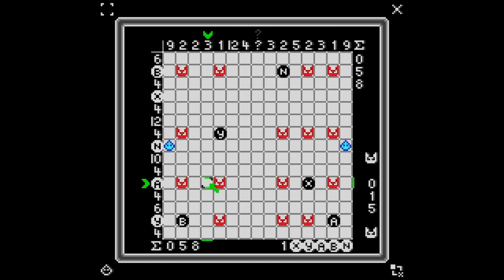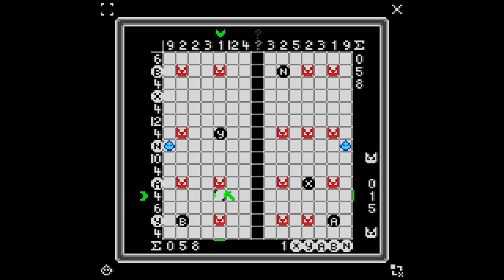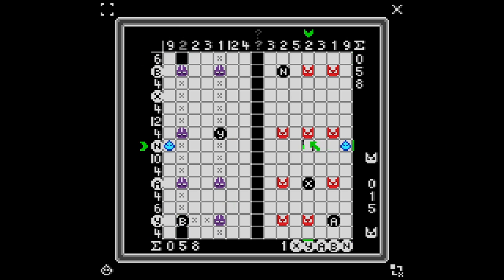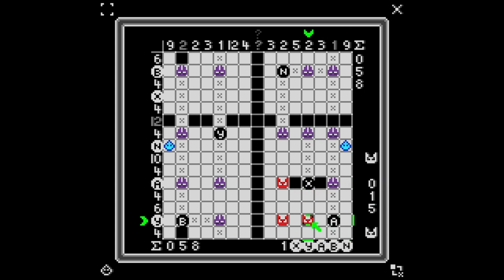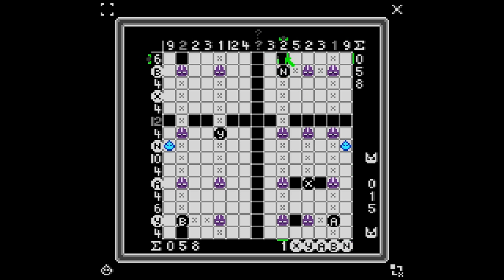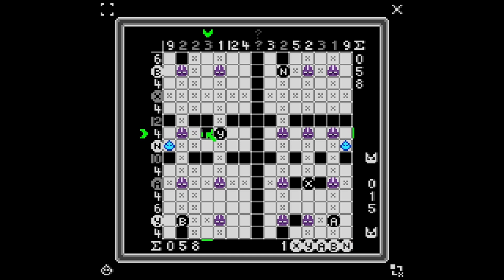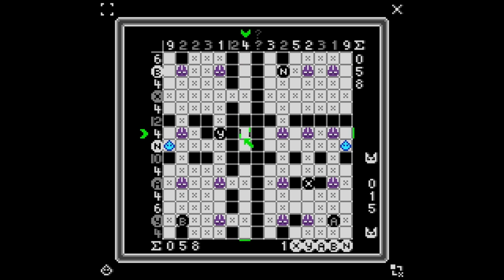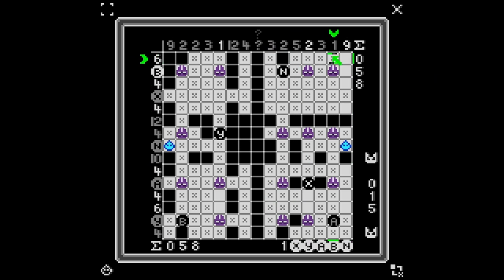Logic Bombs solved, level 149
11 levels to go.